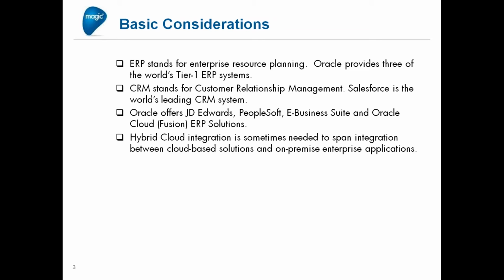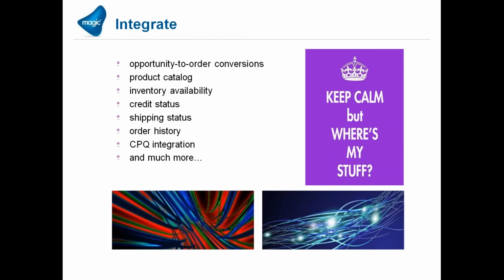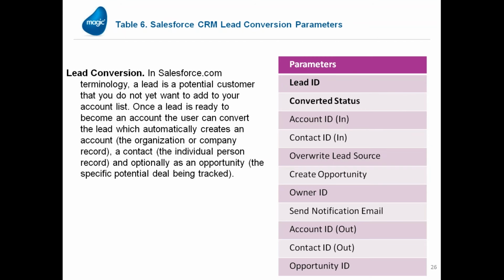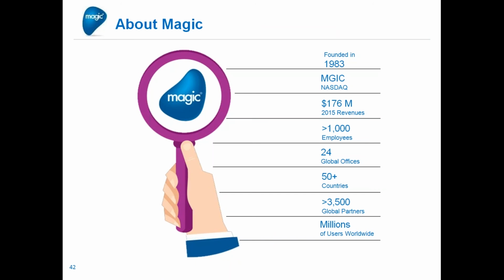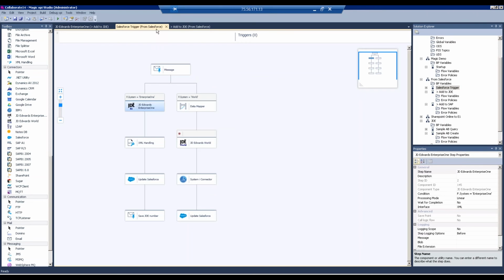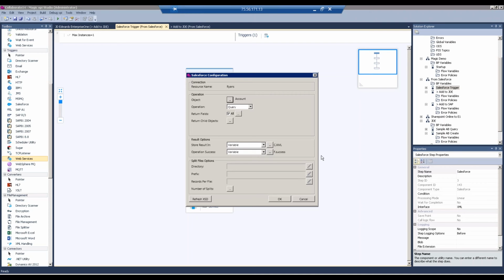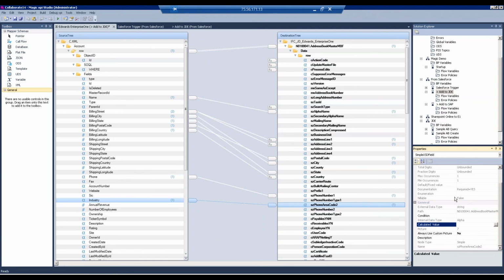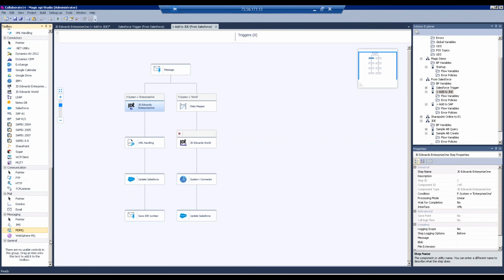Integrate Salesforce and Your Oracle ERP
Watch this webinar to learn how-to successfully integrate your Salesforce CRM to an Oracle ERP system like Oracle JD Edwards, Oracle E-Business Suite or PeopleSoft Enterprise.

Learn how-to use Oracle approved methods and a 5-Star Salesforce App Exchange Adapter to manage business processes running between Salesforce and your ERP. Automate opportunity-to-order conversion, accounts receivable status, master item data and much more.